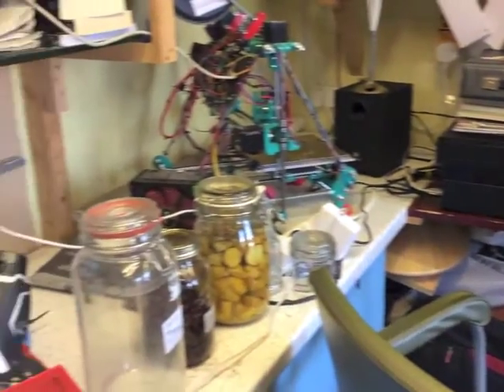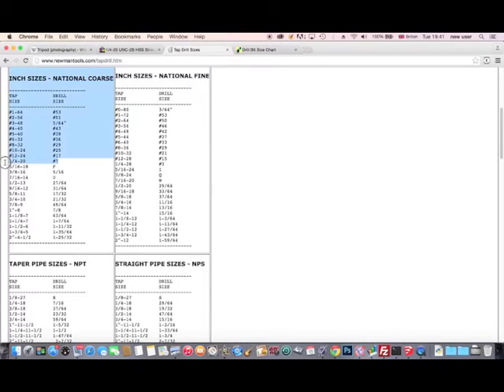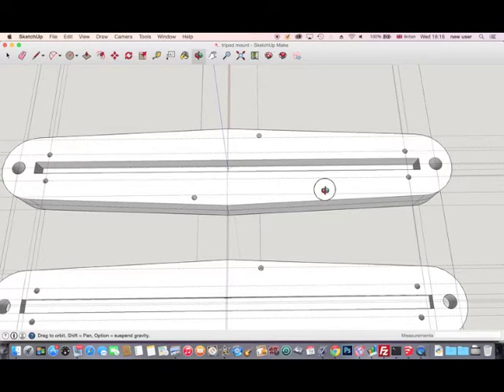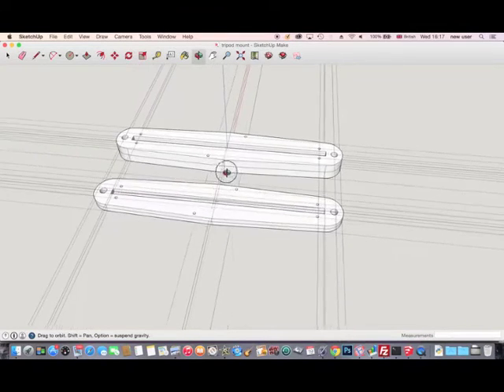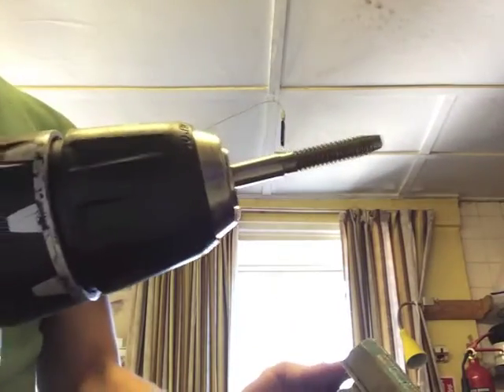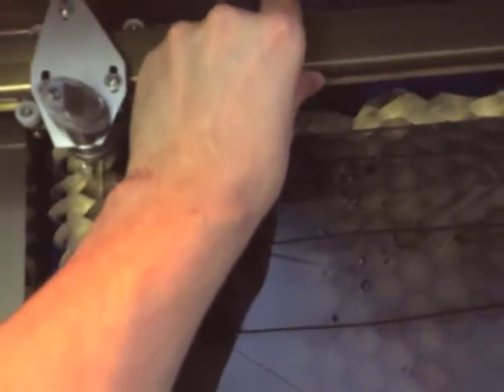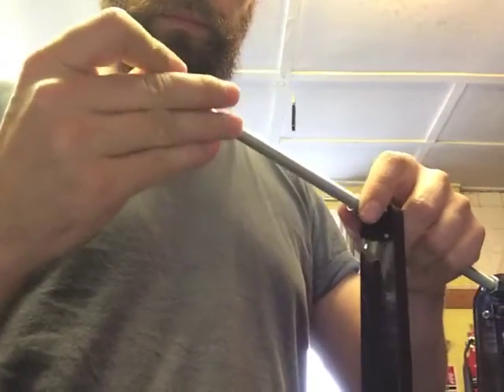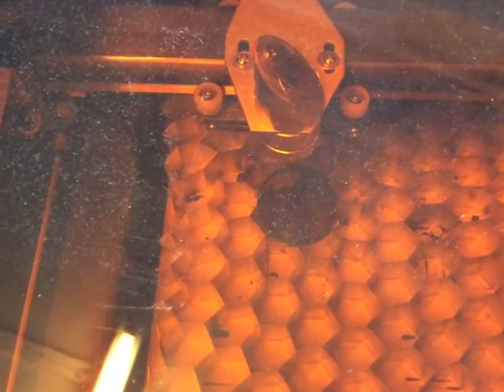iPad Tripod Mount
Apologies for the video quality on the screencasts. I'll make sure those come out better the next time I use them in a video.

A device to mount an iPad to a standard tripod. You’ll need:

Access to a lasercutter (or print the files out and use them as templates)
8mm-10mm thick acrylic sheet
5mm thick acrylic
1/4-20 tap
M3 tap
6 x M3x20mm bolts
6 x M3x10mm bolts
2 x 250mm lengths of M8 threaded rod
8 x M8 nuts
2 x compression springs, approx 10mm inner diameter by 20mm long